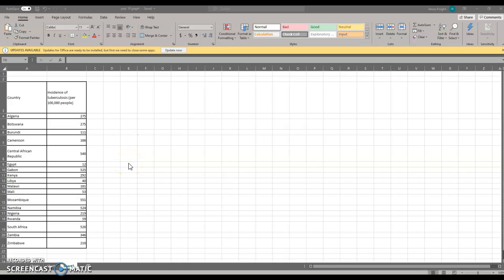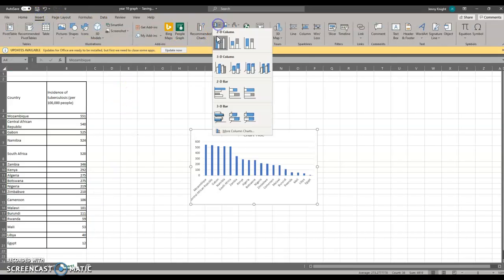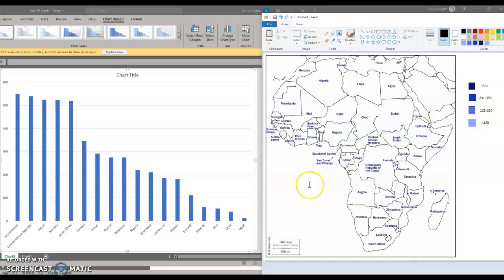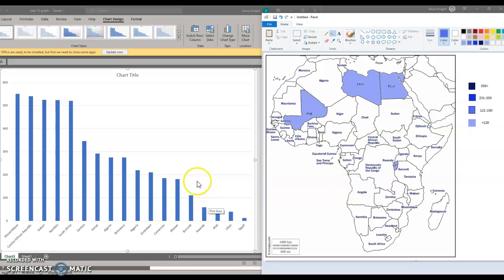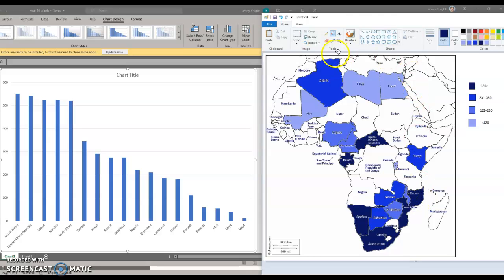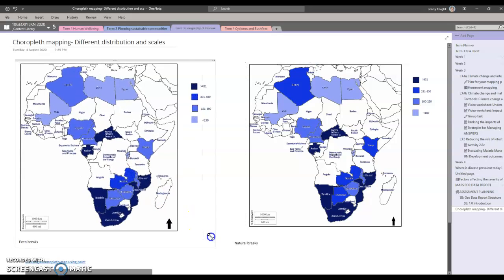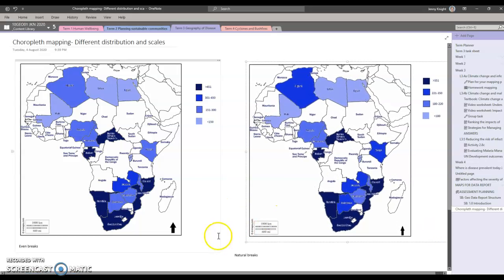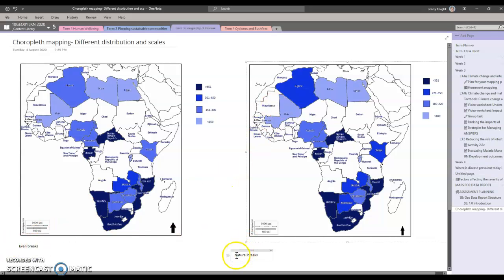Creatingchoropleth maps with natural breaks using paint